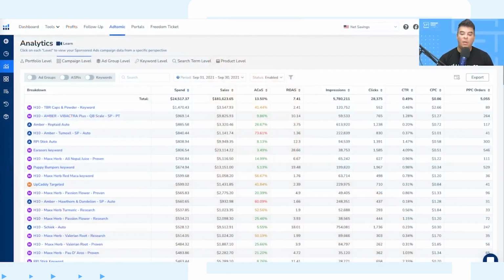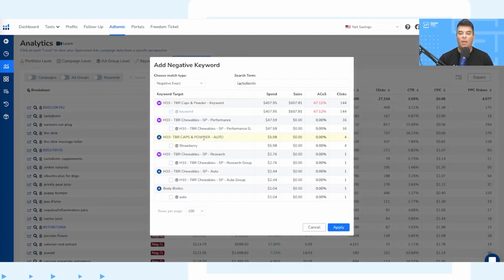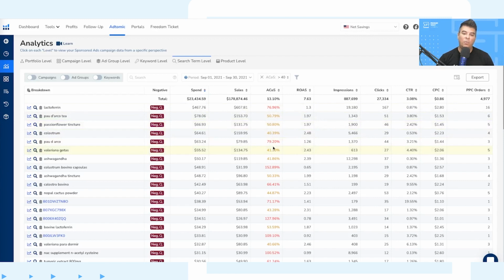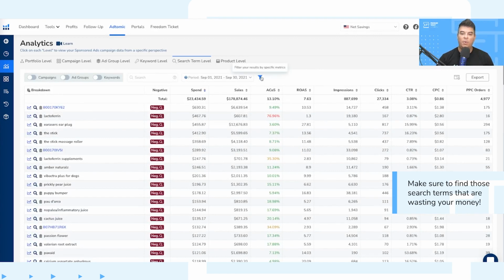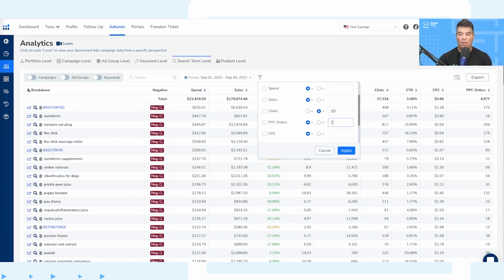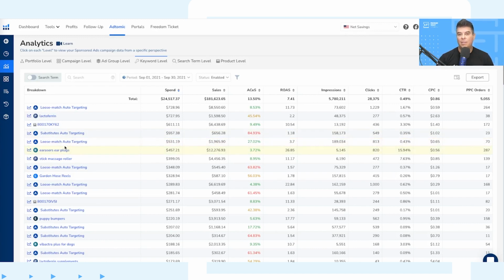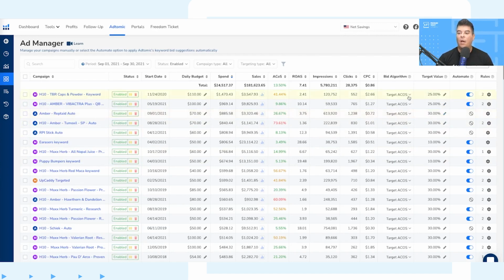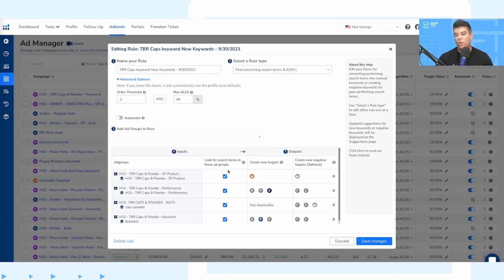HH 10 13